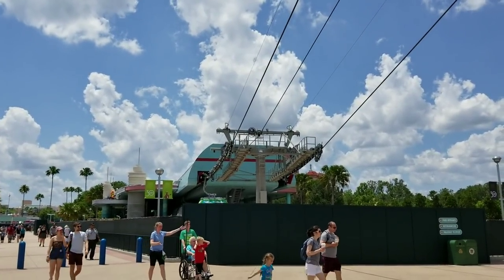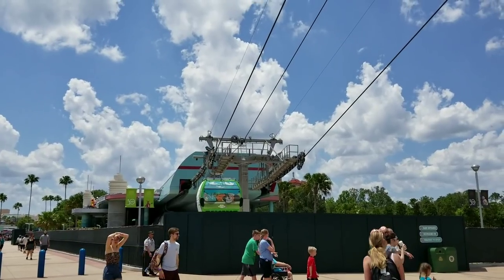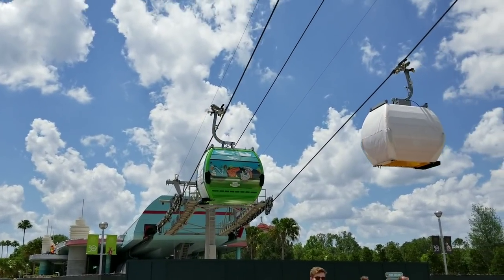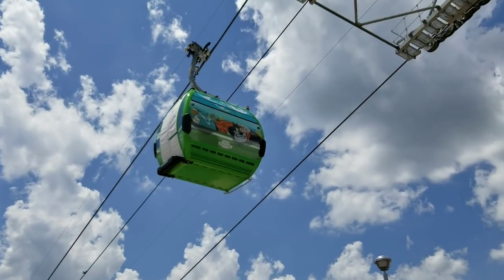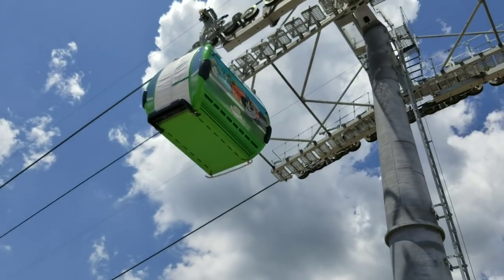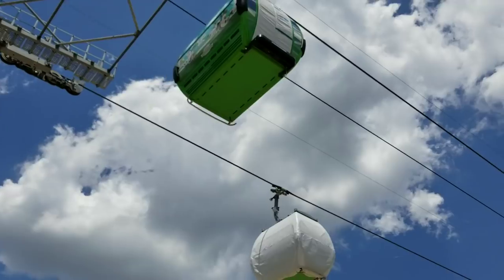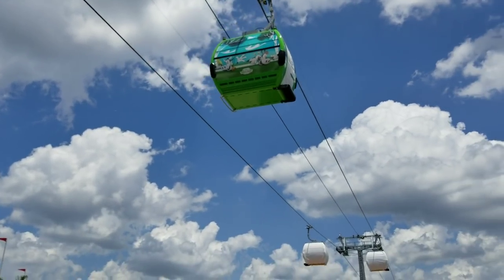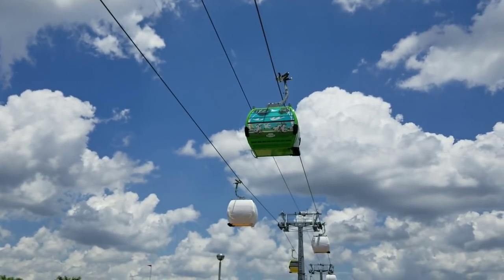Disney Skyliner First Uncovered Character Gondola at Hollywood Studios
We get a great look at the very first Disney Skyliner Uncovered Character Gondola flying high at Disney's Hollywood Studios.

Check out some amazing contributors and friend.  Show them some love and support!
Modeling Disney:

The information on this website is for news and entertainment purposes only. No reproduction without permission. For official information, visit the Disney website or Universal website.